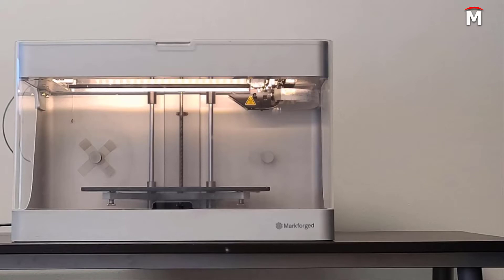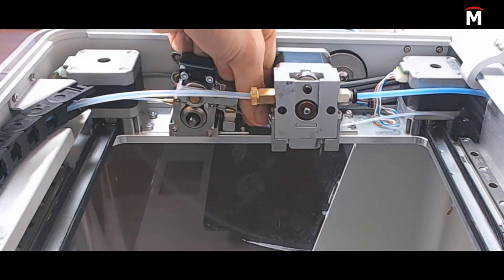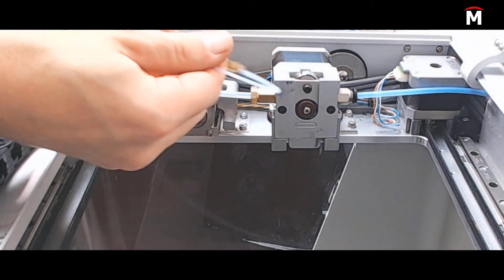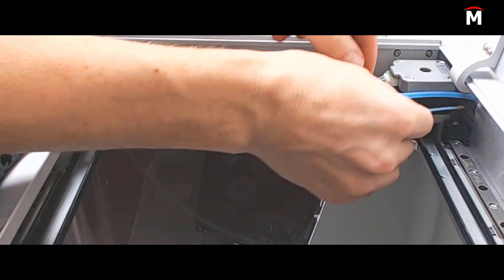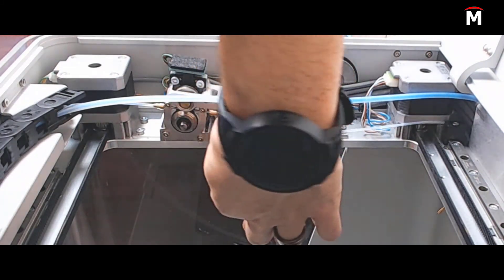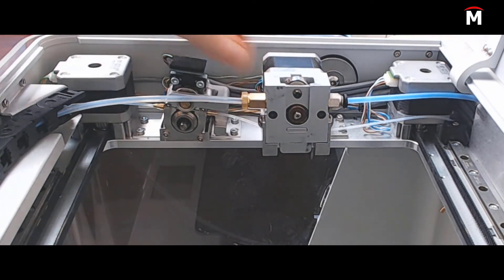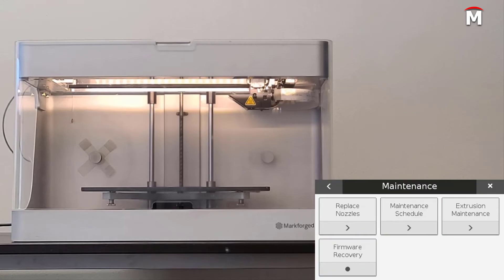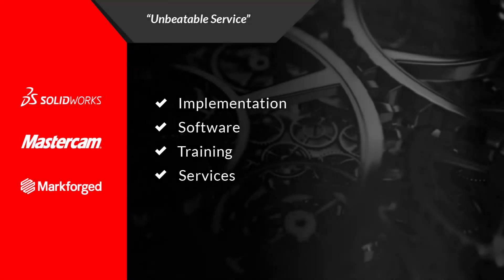How to Replace the Fiber Feed Tube - Markforged Desktop Series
The Fiber Feed Tube feeds continuous fiber reinforcement filament from the spool to the extruder.  This tube should be replaced if any damage is found or for approximately every 750cc of fiber that has been printed on the machine.  If maintenance intervals were not originally established when the machine was installed, an automatic maintenance schedule is set by following the instructions in this video.